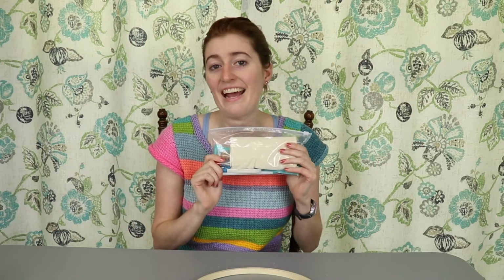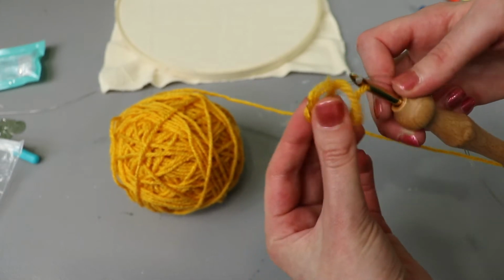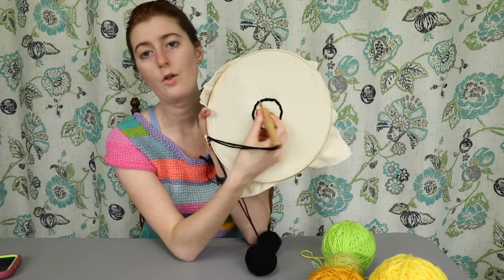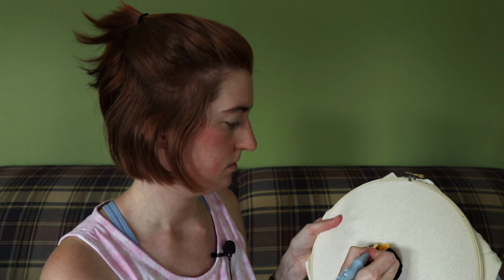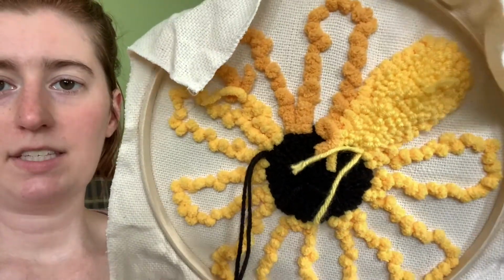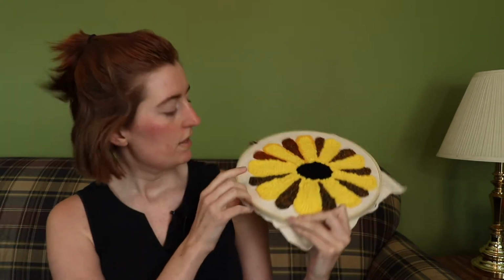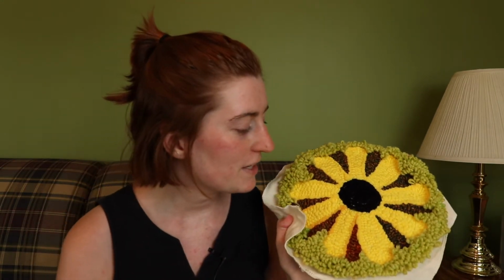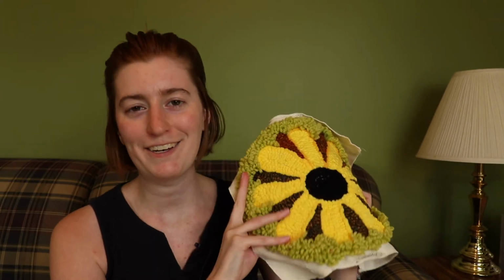My First Try Using a Punch Needle!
My first try using a punch needle didn't go quite like I'd expected, but it was still a fun craft to play around with! Have you tried punch needling before? I'd love to hear about your experience!

Punch Needle kit shown in this video
Punch Needle kits that include yarn and printed design